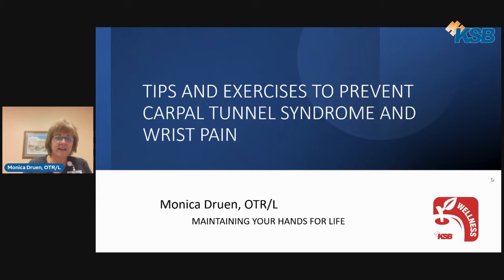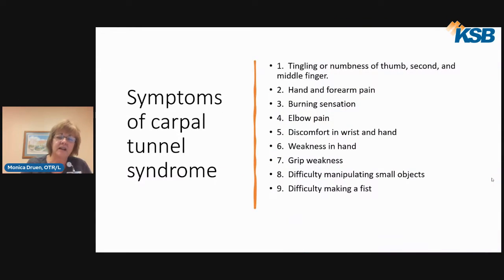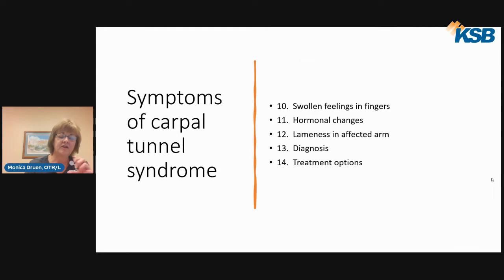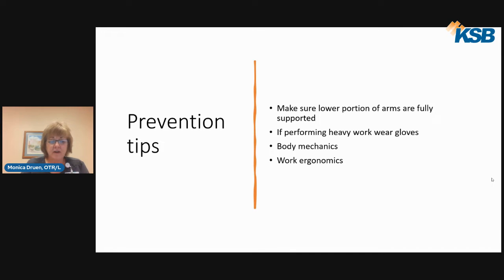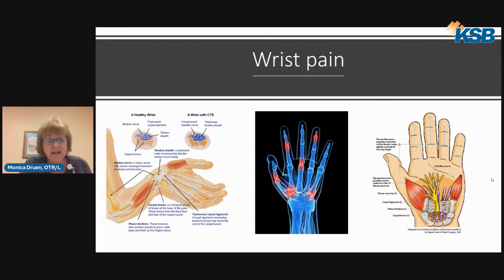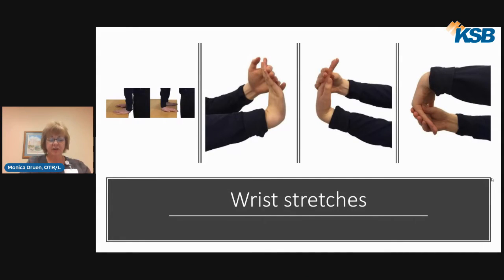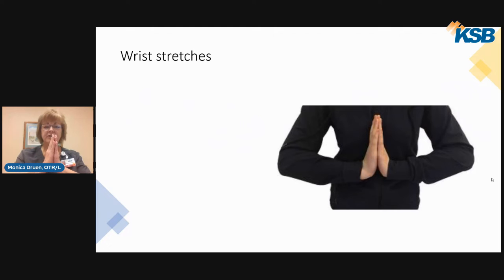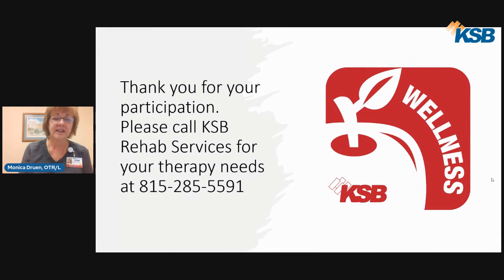Carpel Tunnel and Wrist Pain with Monica Druen, OTR/L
Join KSB Physical Therapist, Monica Druen as she discusses tips and exercises to
prevent carpal tunnel and wrist pain. She will also demonstrate stretches and
strengthening exercises.